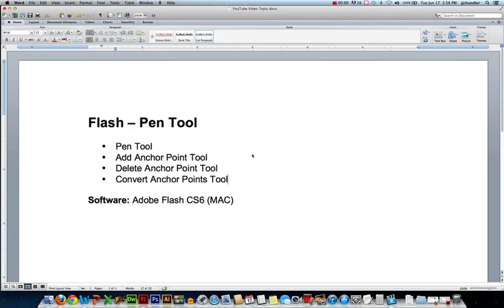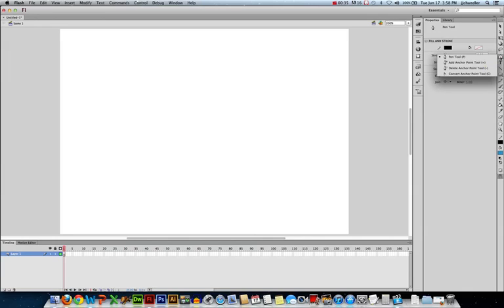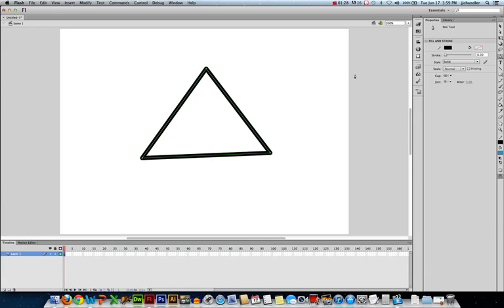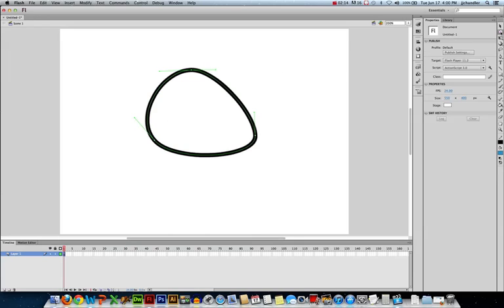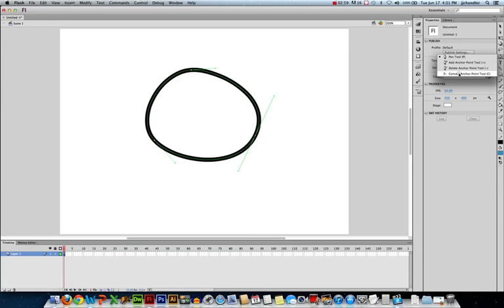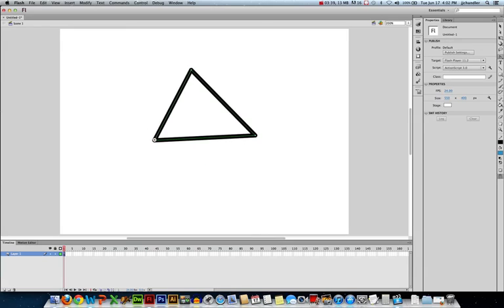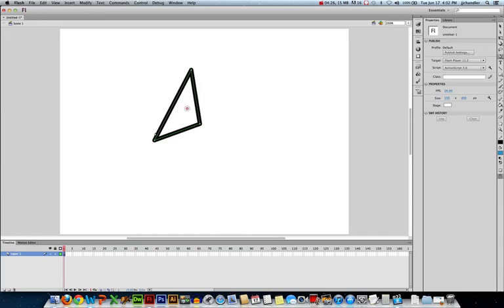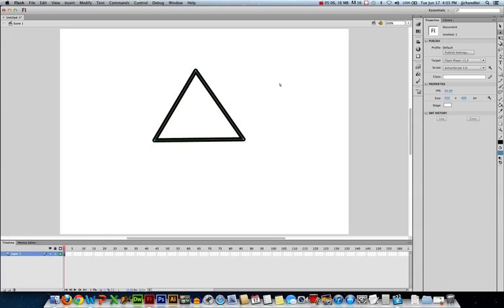Flash - Pen Tool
Working with the Pen Tool in Flash.